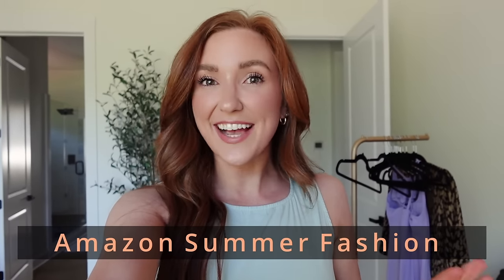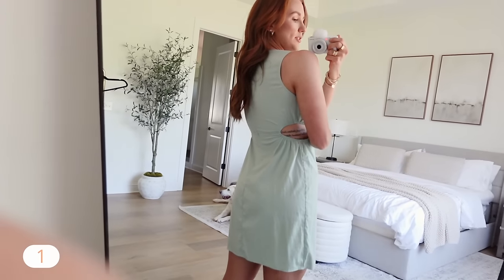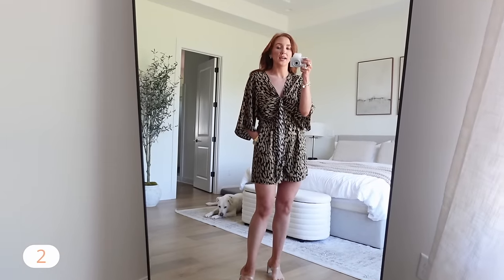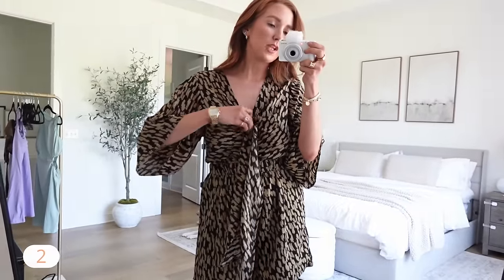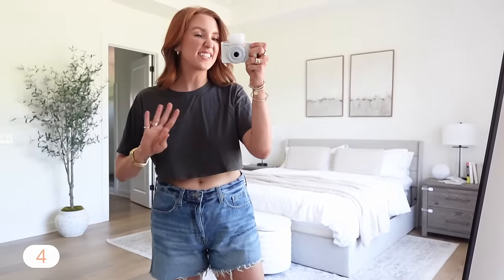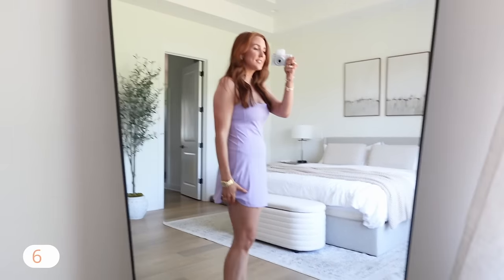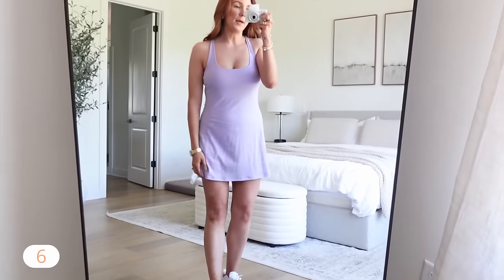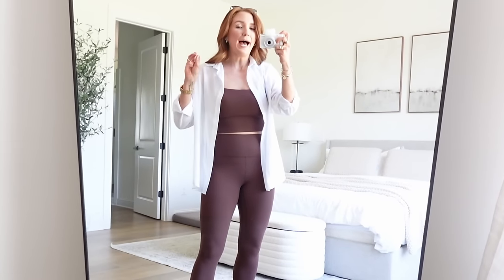AMAZON SUMMER FASHION 2024 | Amazon Fashion Must Haves | Amazon Favorites YOU'LL LOVE THESE...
I hope you enjoy and give it a thumbs up for more!
XO

4. Top (Grey Olive, tts)
Denim Short (NOT amazon, tts)

5. Top (Grey Olive, tts)
Sneakers (NOT AMAZON, tts)

6. Athletic Dress (Purple, tts)

10. Sports Bra (Burnt Sugar, tts)

11. Sports Bra (Black, tts)

CHAPTERS
0:00 Intro
0:45 Dressy Fits
6:56 Athleisure Fits
15:54 Outro